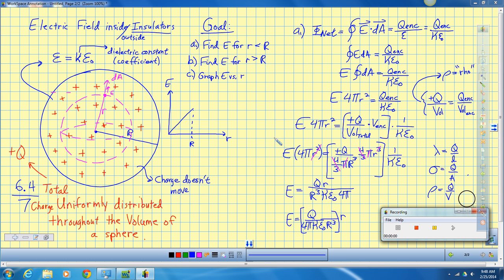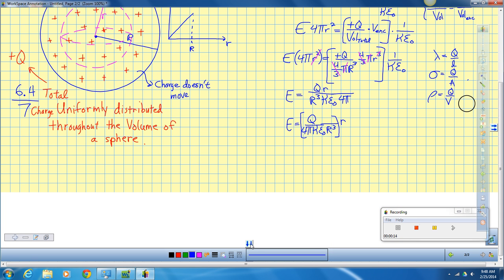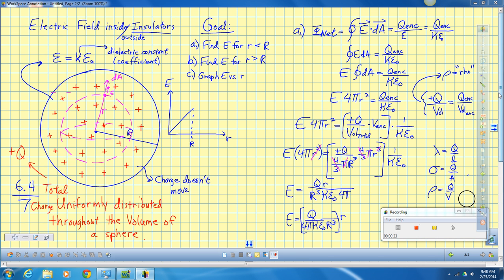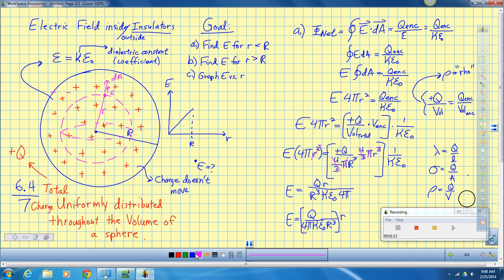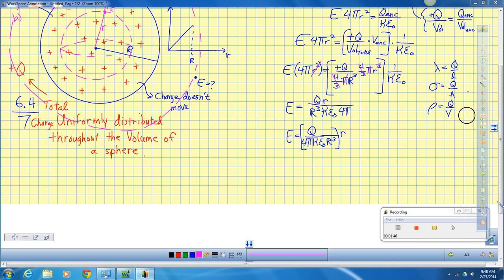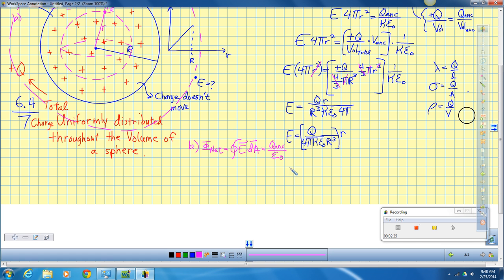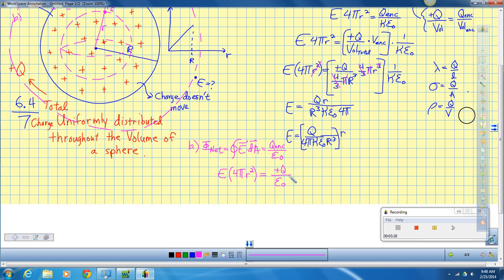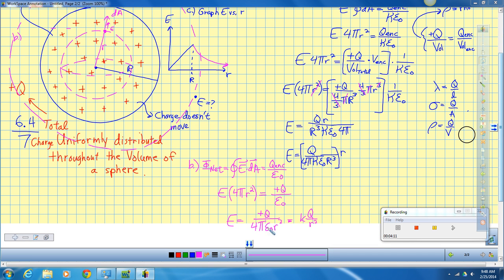2 25 14 Video 2 E Field due to insulated sphere